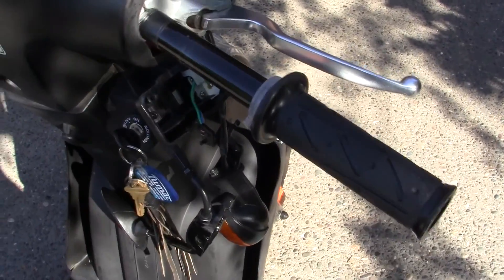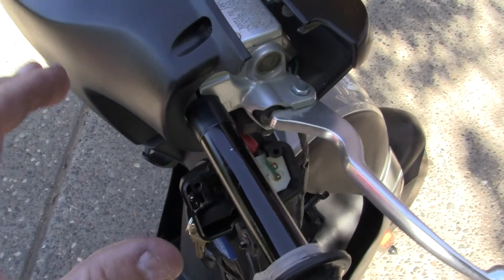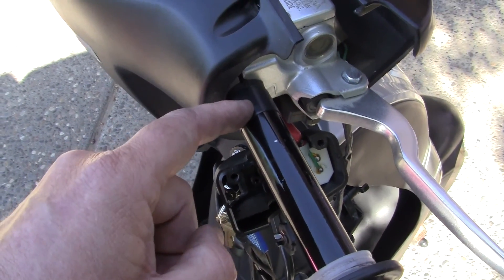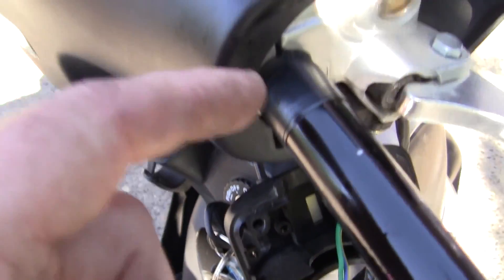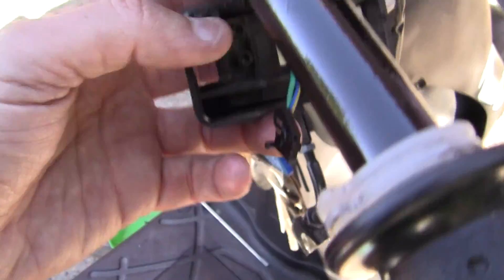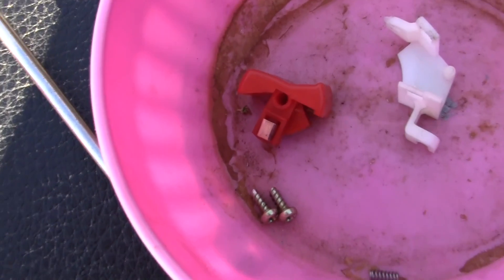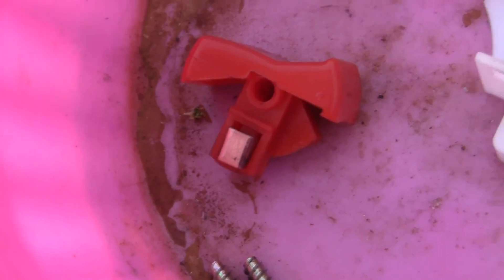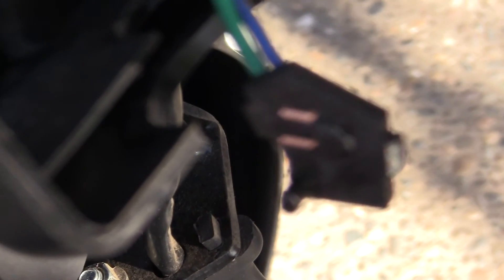KYMCO THROTTLE HOUSING= REBUILD LESSON